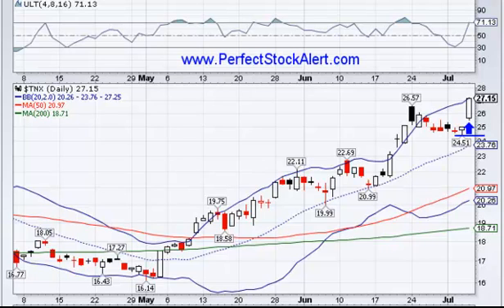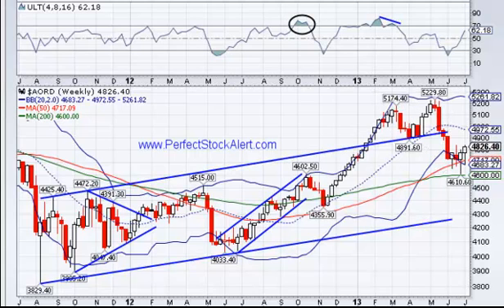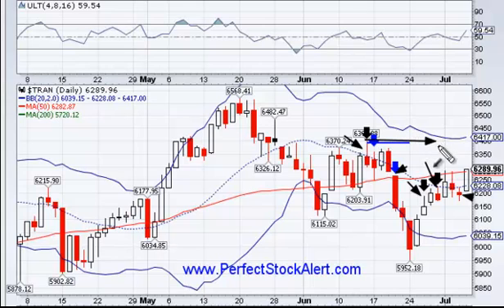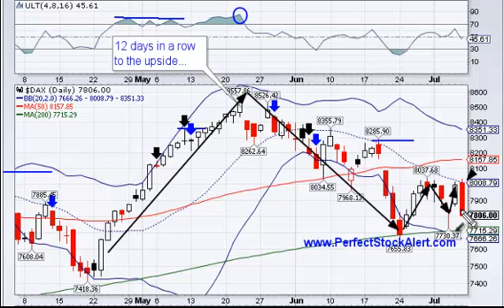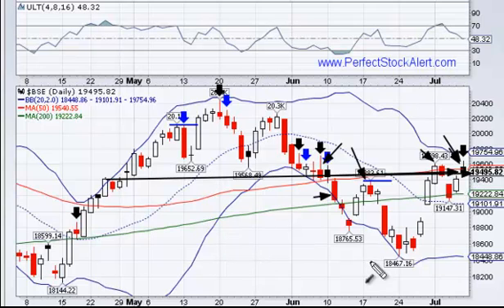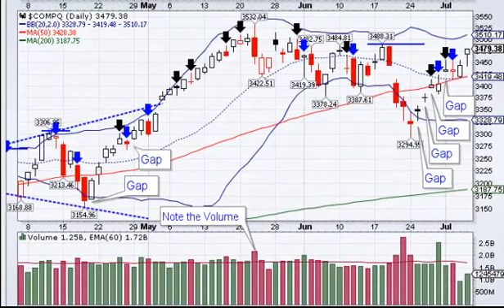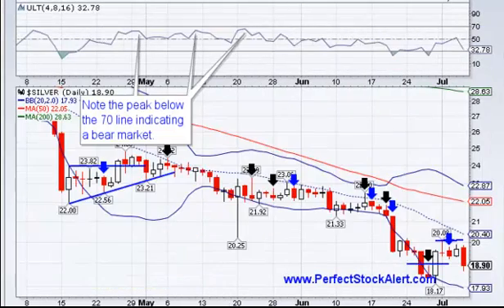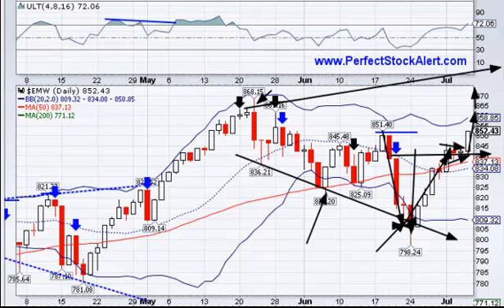21 Major Markets for the Week Ahead 07-05-2013